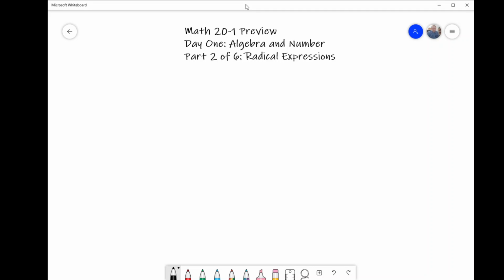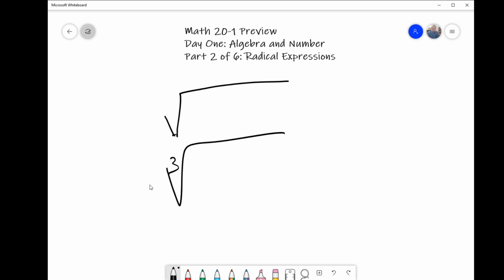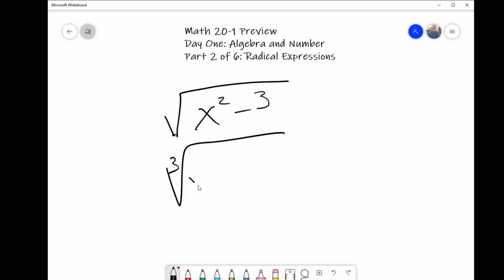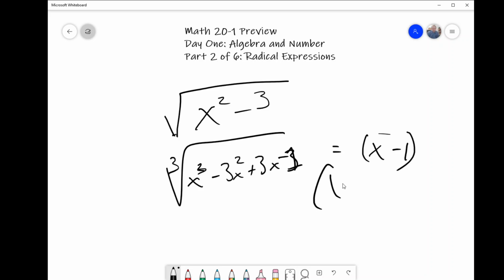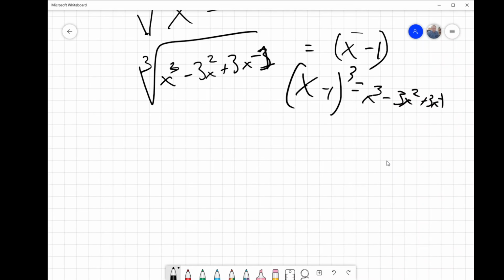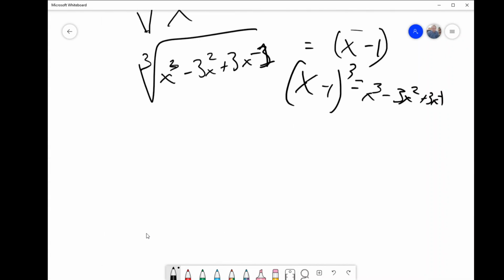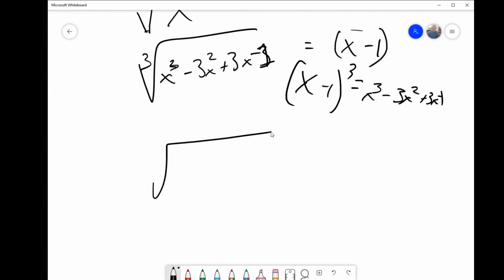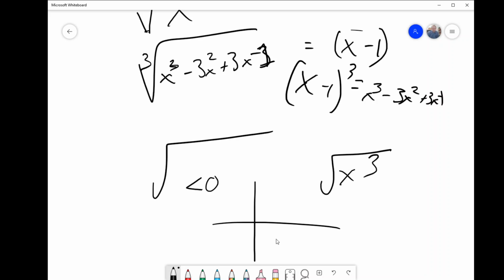Math 20-1 Preview: Algebra and Number, Day 2: Radical Expressions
As we continue through Math 20-1, we will learn how to deal with radical expressions.